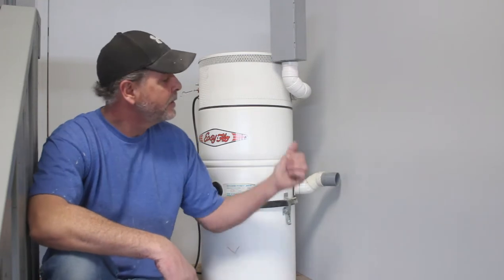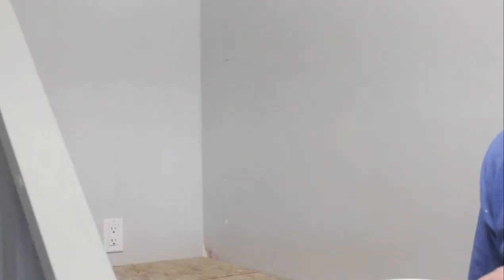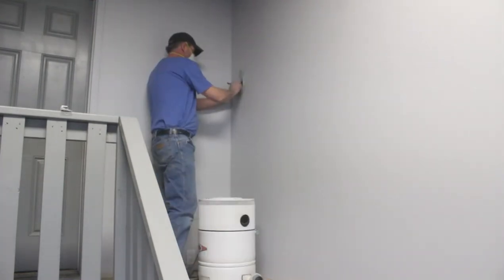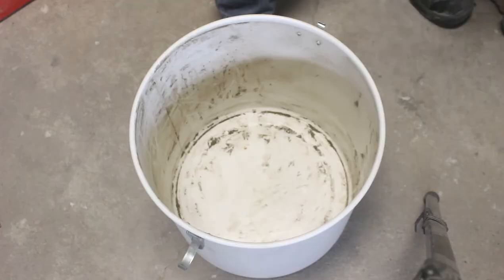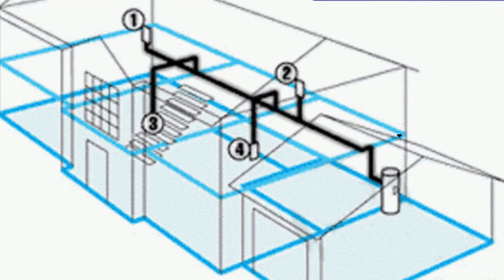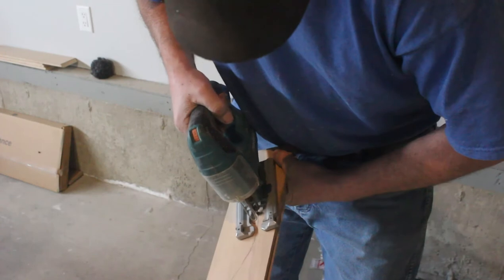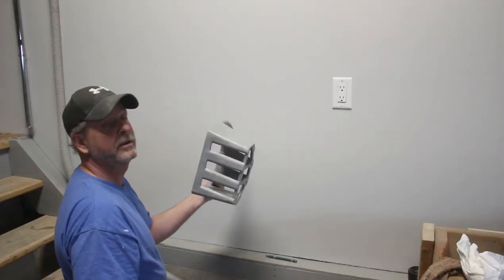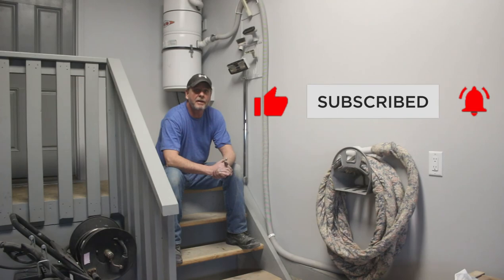DIY Workshop Vacuum system - Central Vac in my workshop (NOT FOR DUST COLLECTION)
Welcome all, in this video I install a central vac in my workshop for auto detailing, mine own autos.
I am tired of using a shop vac for this job and we are building out the ultimate workshop so, why not make it easier to operate in.
Many many upgrades and builds to come but this is one that was a must have for me.

LINKS TO THE TOOLS I PERSONALLY USE AND APPROVE (OVER 25 YEARS)

POWER TOOLS (paid links)
DeWalt 10" jobsite table saw:
Dewalt 7 1/4" skill saw:
Makita corded jig saw:
Bosch 12" workshop miter saw
Bosch 8 1/2" jobsite miter saw
Milwaukee reciprocating saw:

Makita 18v cordless jig saw:
DeWalt 20 volt max cordless drill:
DeWalt 20 volt max 2 pack drill and impact driver
Bosch 12v drill and driver kit:
Porter Cable 20v drill and driver set:
Makita 5" cut off grinder:
Milwaukee 18v reciprocating saw:

HAND TOOLS
Aluminum speed square - 2 pack:

3m Dust mask N95:
Basecamp dust mask - 2 pack with 6 activated carbon filters:
3M safety glasses:
Ironclad work gloves: